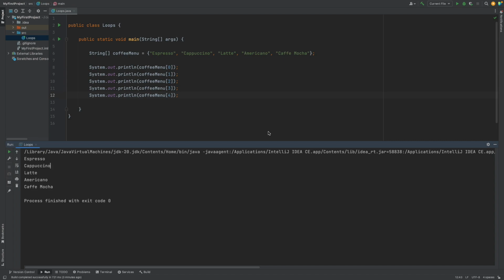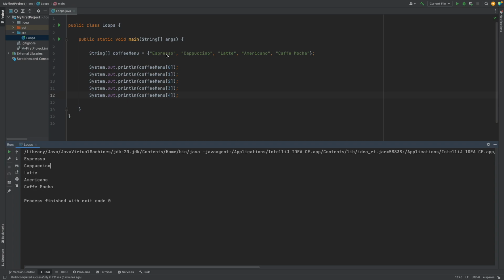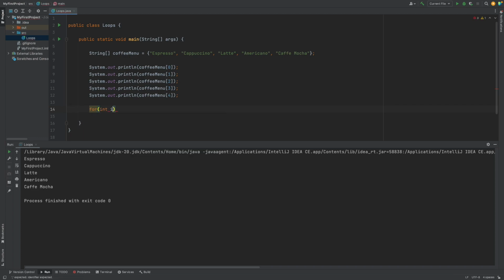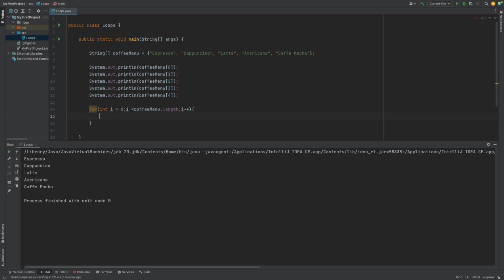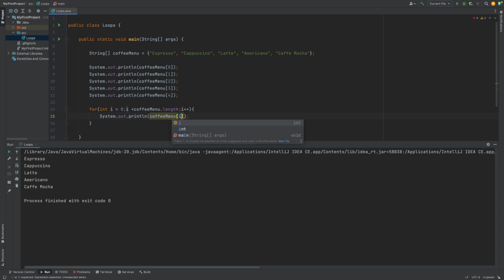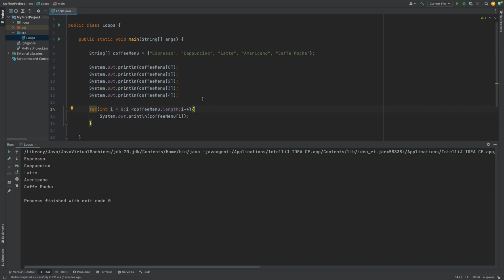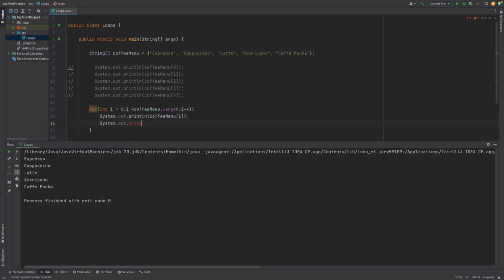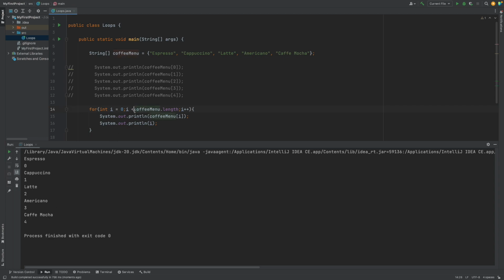For Loop | Java for Beginners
In Java, the "for loop" follows a similar structure to what I described earlier. The most common form of the for loop in Java is the "traditional for loop," which is often used to iterate over a range of values or perform a task a certain number of times.
Let's break down each part of the for loop syntax:

Initialization: This is where you initialize a loop control variable. It's usually used to set the starting point for the loop.

Condition: This is the condition that is evaluated before each iteration. If the condition is true, the loop continues; if it's false, the loop terminates.

Update: This is where you modify the loop control variable after each iteration. It's used to increment or decrement the loop control variable to prepare it for the next iteration